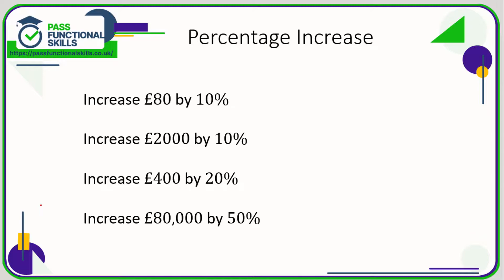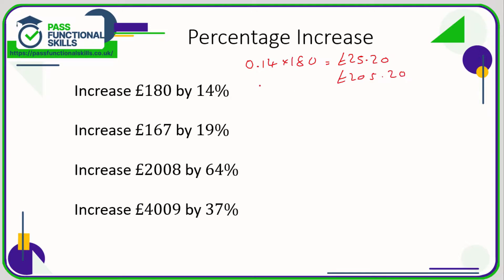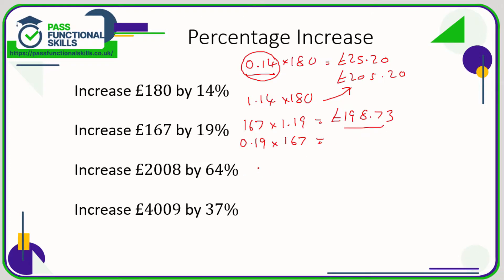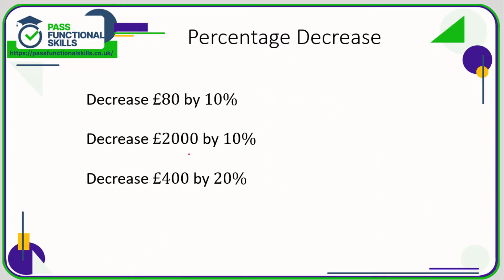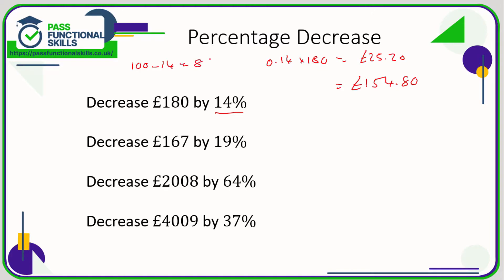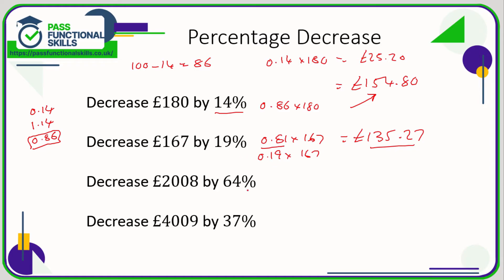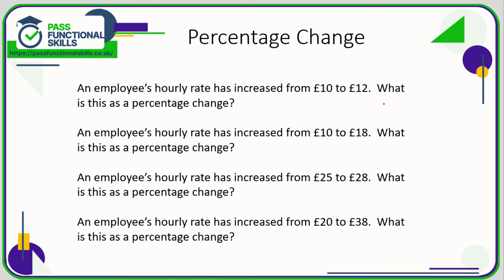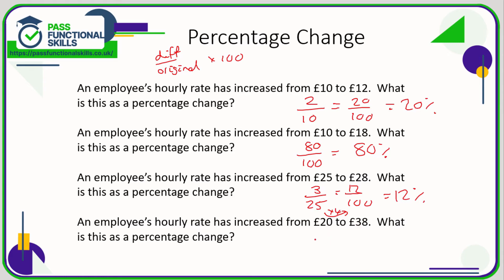Numbers - Percentages (Video 2)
This is the Pass Functional Skills revision video on Numbers - Percentages (Video 2).